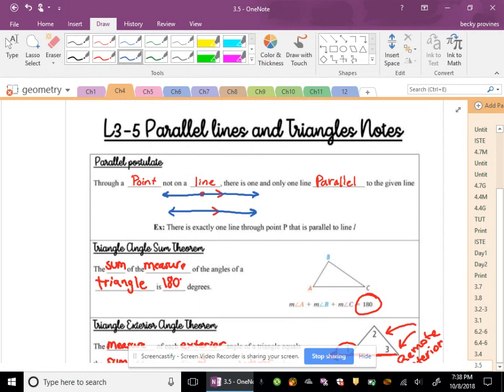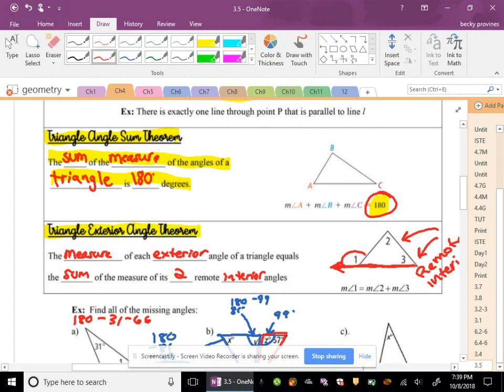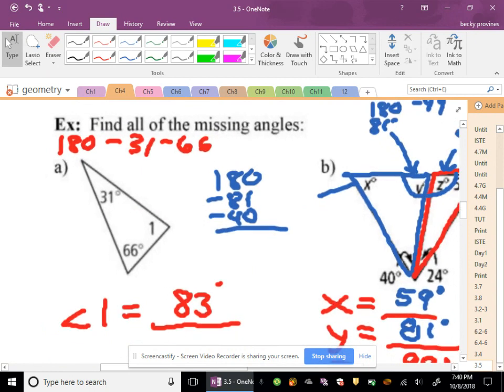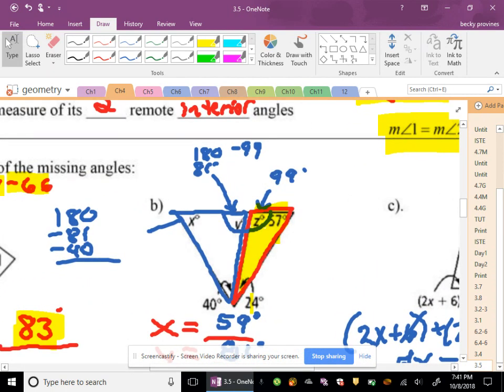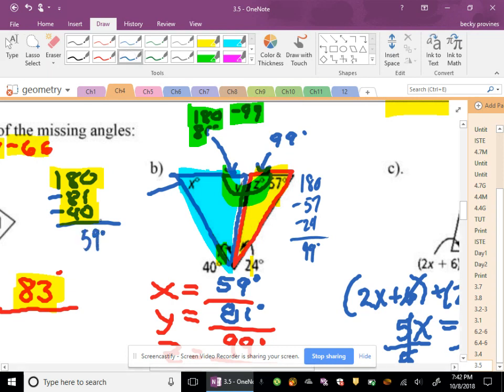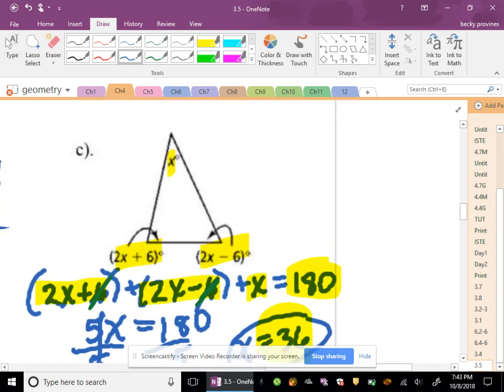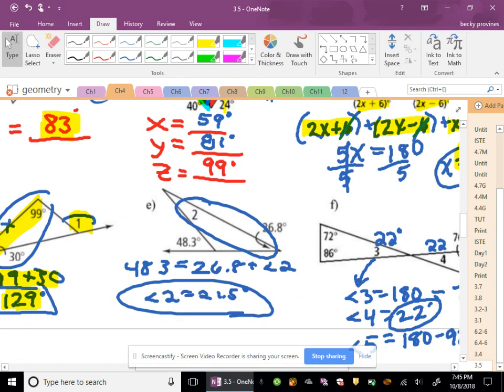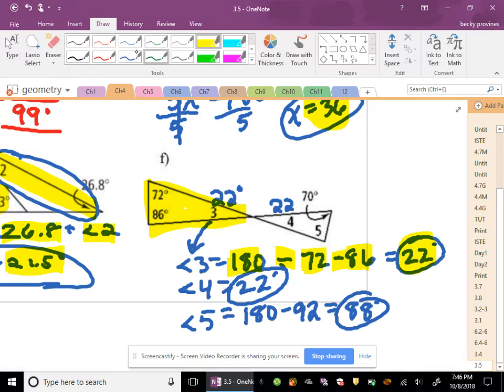L3.5 Parallel lines and triangles